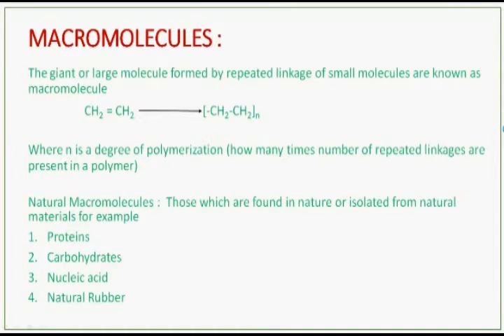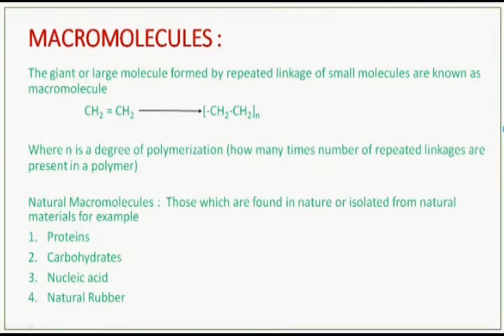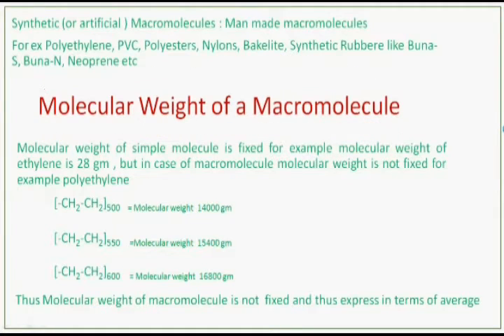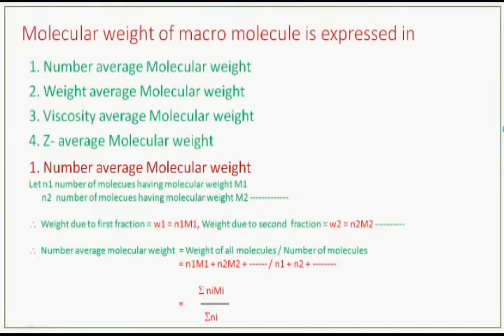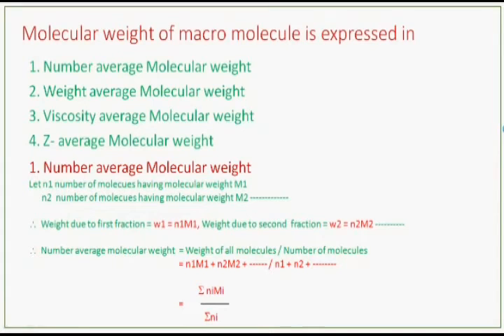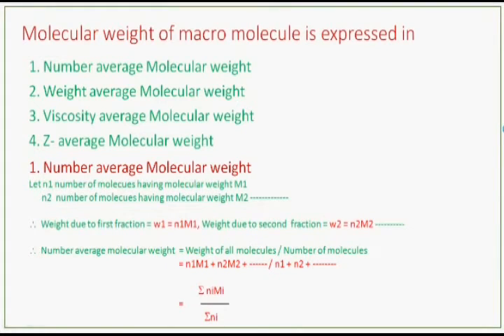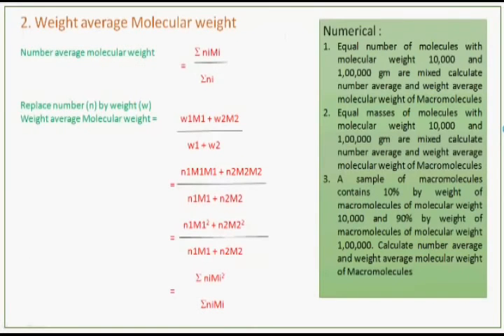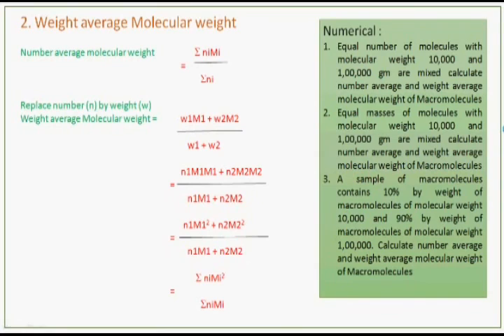Macromolecules part 1 ( Weight average and number average molecular weight)